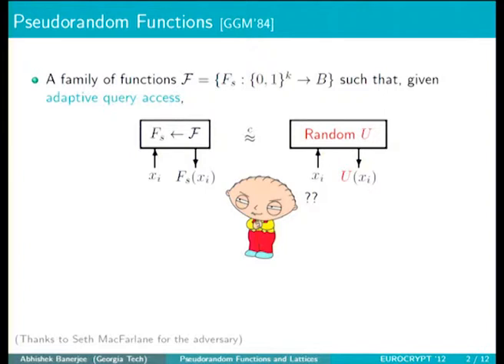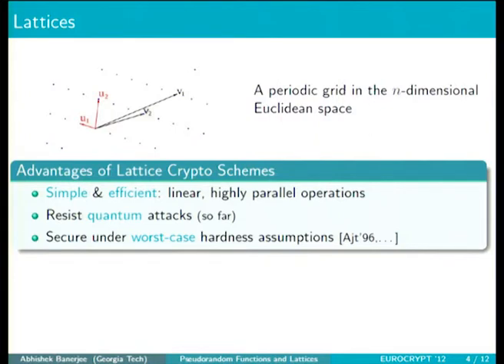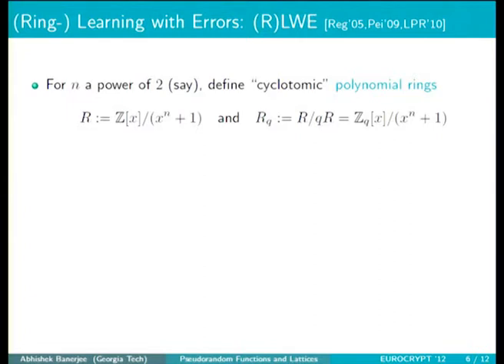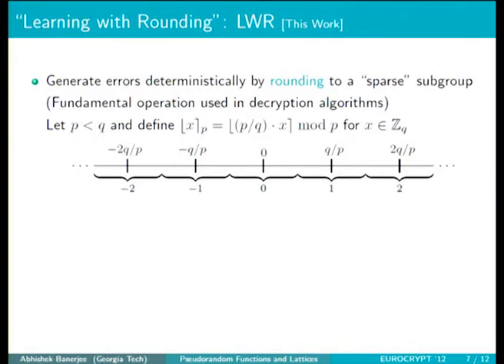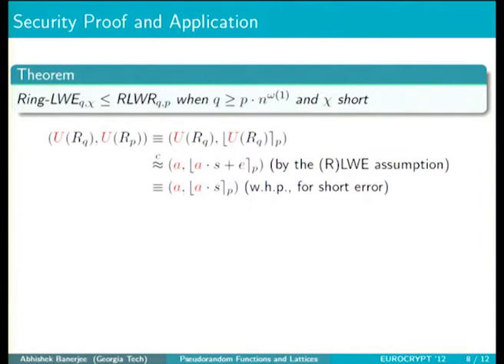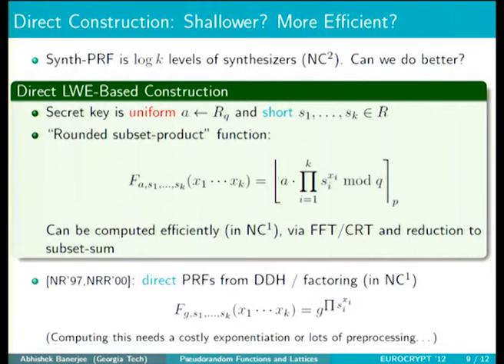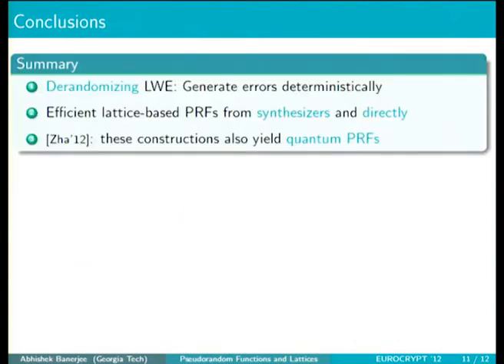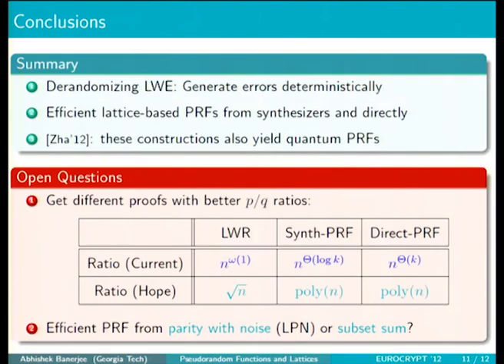Pseudorandom Functions and Lattices.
Talk at eurocrypt 2012.  Authors: Abhishek Banerjee, Chris Peikert, Alon Rosen.